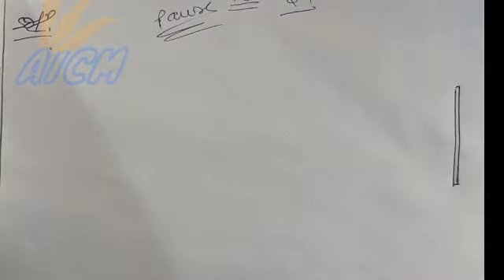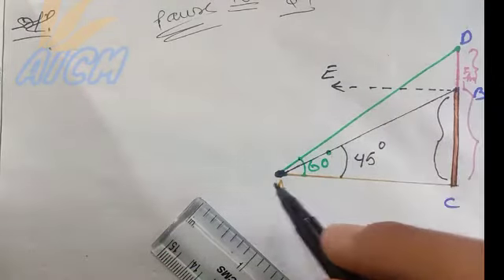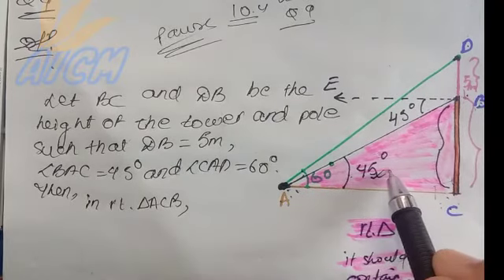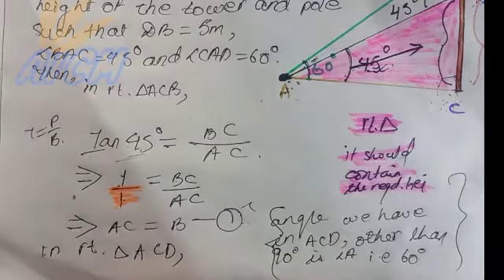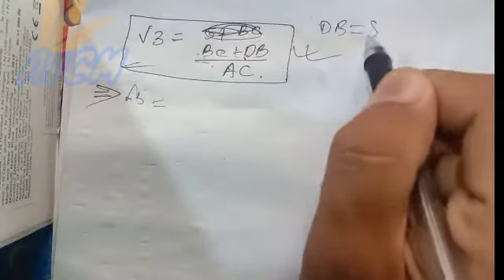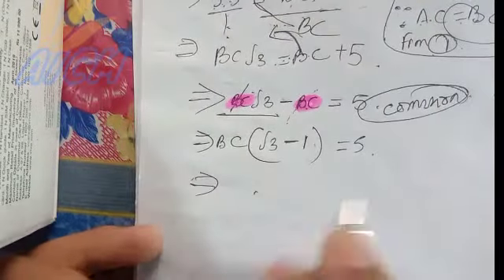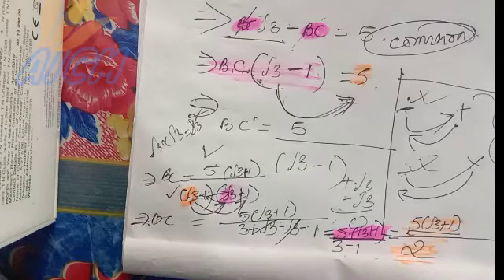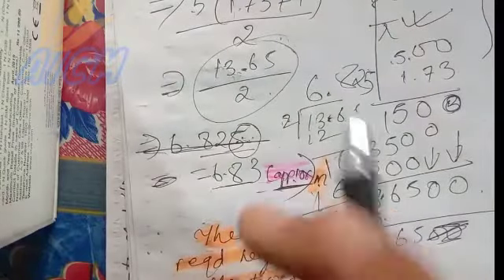Trigonometry-Part 11 | Class 10